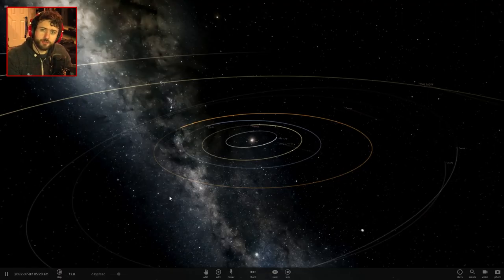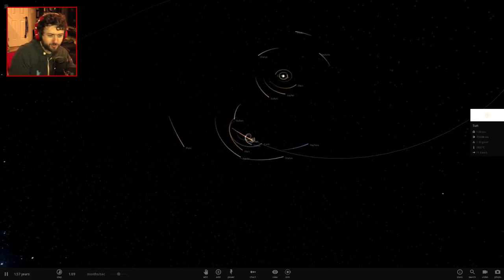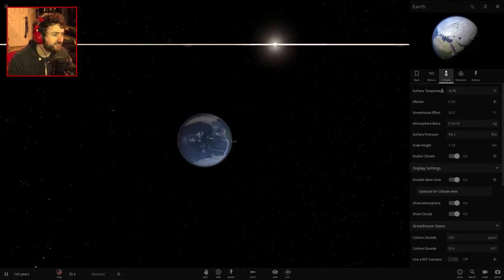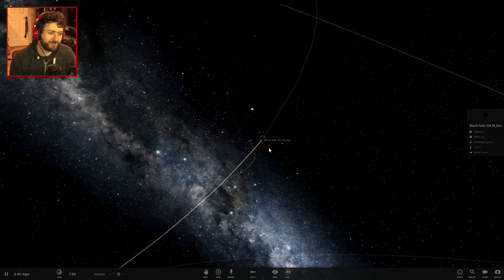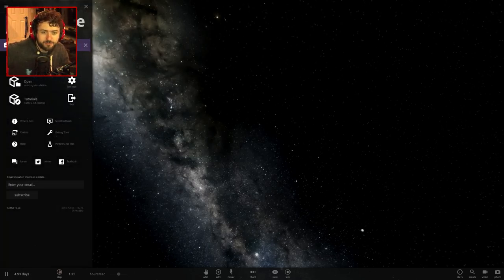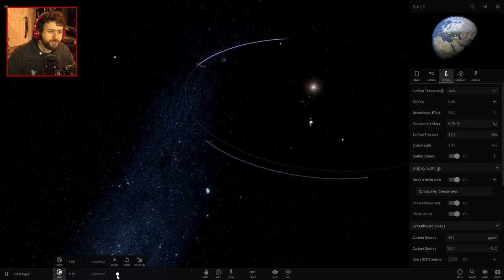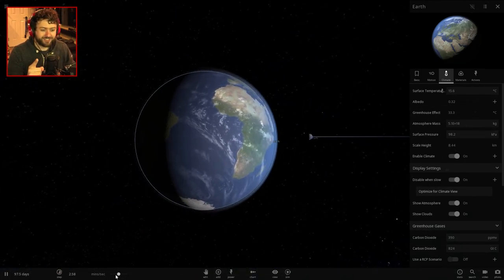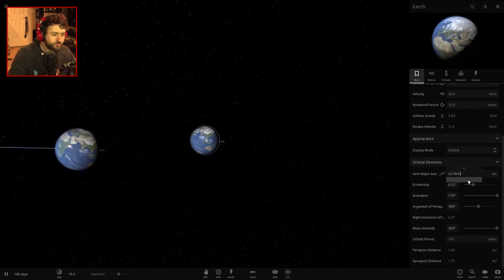DOUBLE SOLAR SYSTEM & BLACK HOLE-CEPTION! (Universe Sandbox 2)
Today in Universe Sandbox, we're doing some fan-suggested experiments from Twitter! First, we are going to see what happens when we get two solar systems to orbit each other. Next we will see if we can get a black hole to orbit a black hole orbiting a black hole orbiting a black hole... etc. And finally, we are going to attempt to destroy earth in a head-on collision with itself be retrograding a second earth! Hope you guys enjoy and let me know what you think by leaving a like or comment!

:) It really helps get the video out there and I appreciate all the feedback I receive! Even if you're a mean dickbutt!

Vine: zeroyalviking